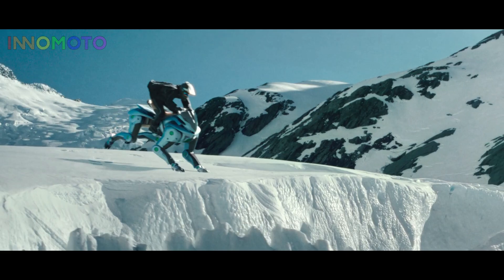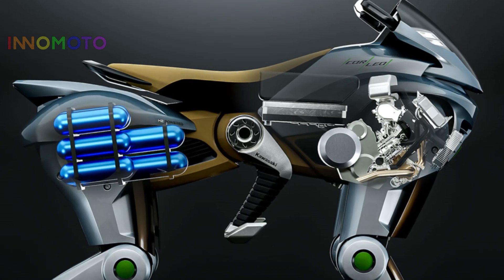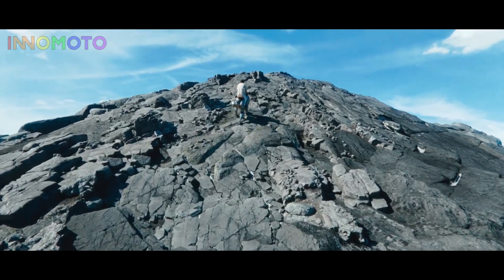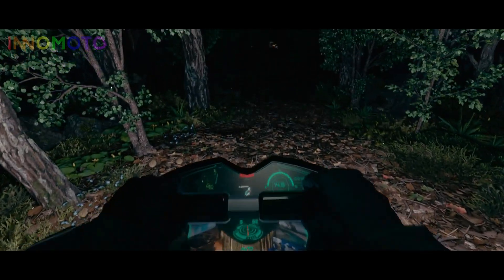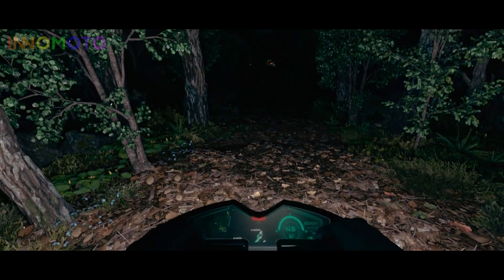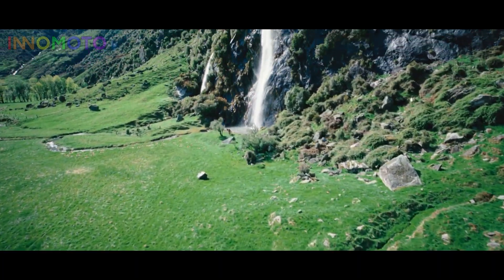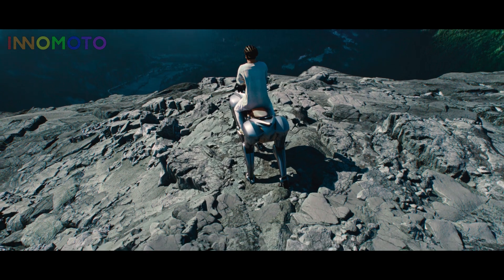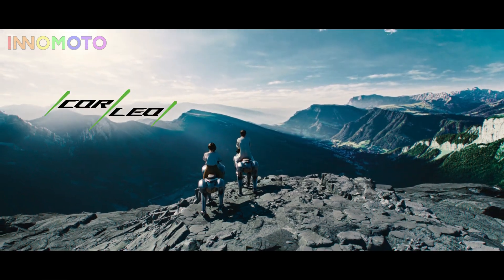2025 NEW KAWASAKI CORLEO UNVEILED!!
2025 NEW KAWASAKI CORLEO UNVEILED!! THE OFF-ROAD FUTURE WALKS ON FOUR LEGS!!

NOW UNVEILED: The 2025 KAWASAKI CORLEO — a groundbreaking leap in off-road mobility.

CORLEO isn’t just another concept vehicle. It’s a four-legged, hydrogen-powered robotic machine that walks like a living creature and rides like no motorcycle you've ever seen. Designed for extreme terrains, it blends Kawasaki’s signature “Fun to Ride” DNA with next-gen robotics and natural motion.

Forget wheels — CORLEO walks.
From rubber hooves that grip rocks and grass, to a swing-arm leg system that absorbs impact while climbing, CORLEO moves with animal-like agility. The rider controls it through body movements, just like horseback riding — but with futuristic tech that tracks posture, terrain, and route in real-time.

More than a vehicle, this is Kawasaki’s vision of future exploration. Is this the beginning of a new era in personal mobility?